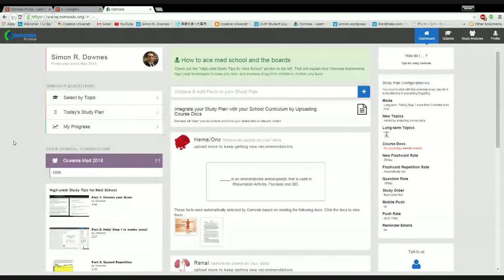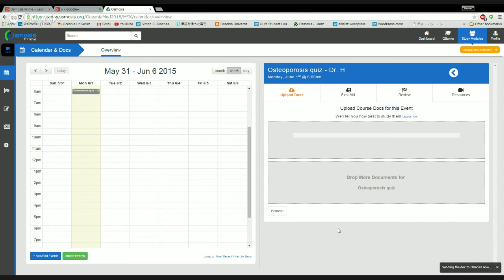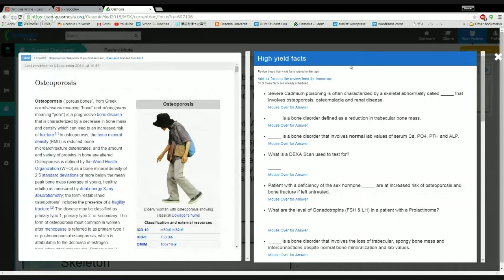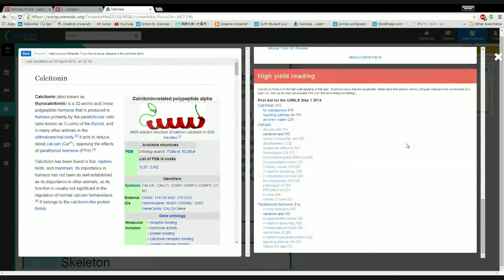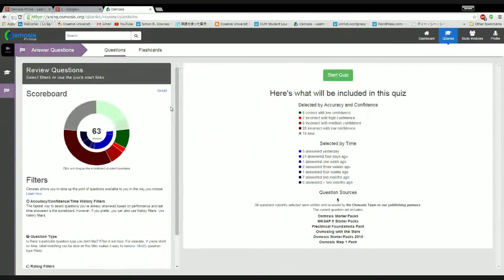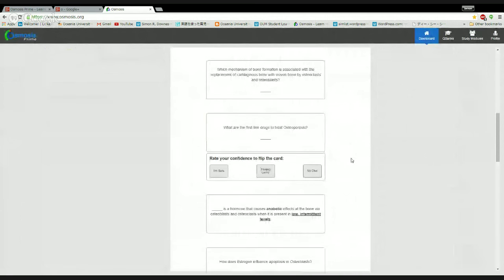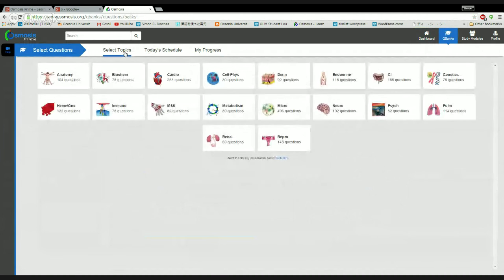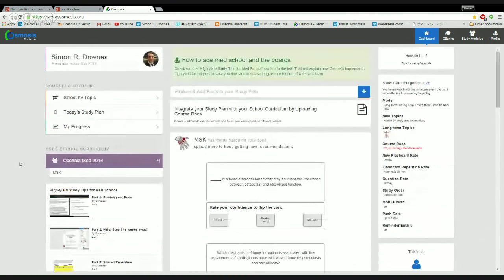Learning how to use the OSMOSIS PRIME web-based application